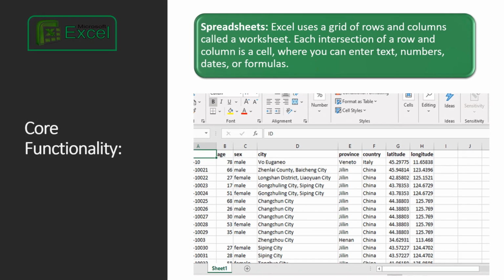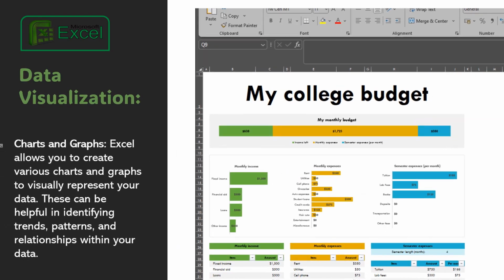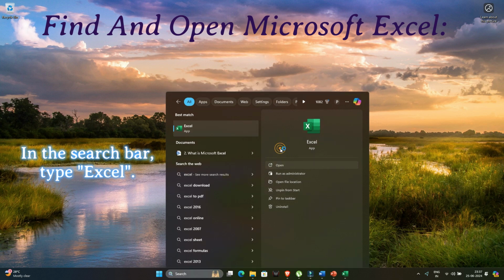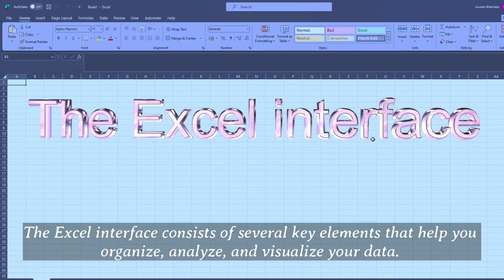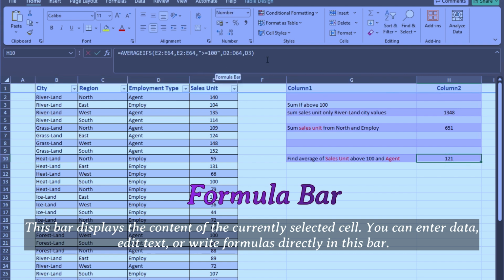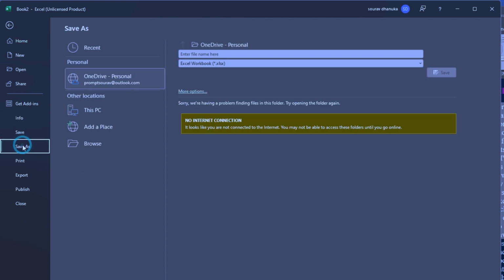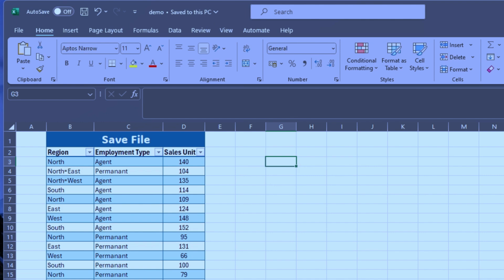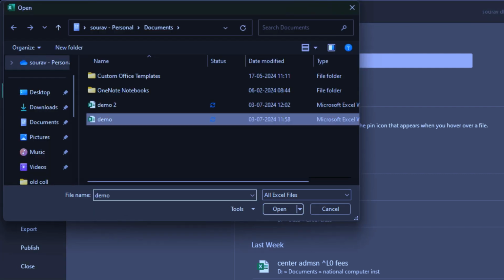Getting Started with Excel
Finding & Opening Microsoft Excel,  Excel's Start Screen, Explaining the Excel Interface, Excel Workbook vs Excel Worksheet, Saving & Opening Excel Documents